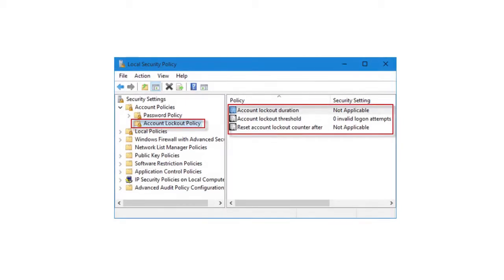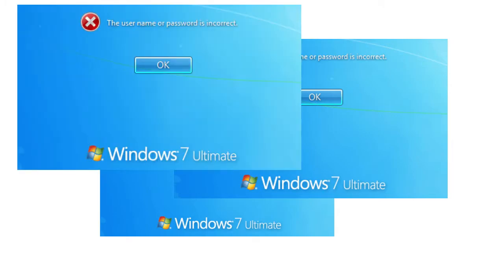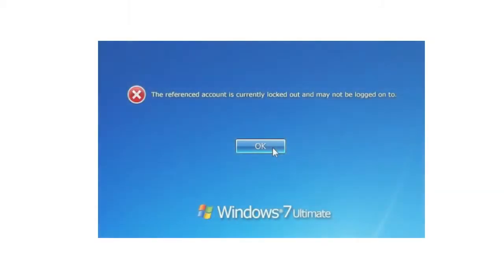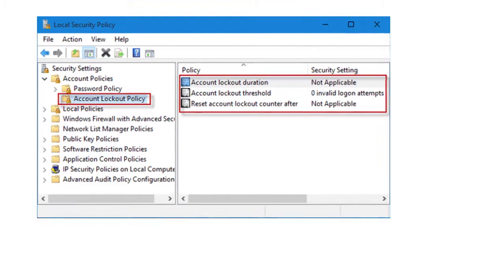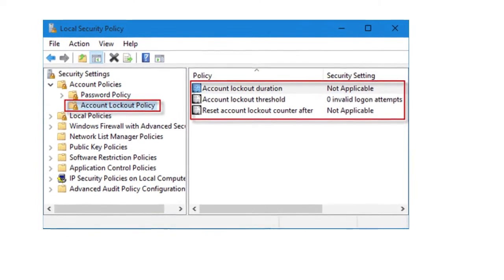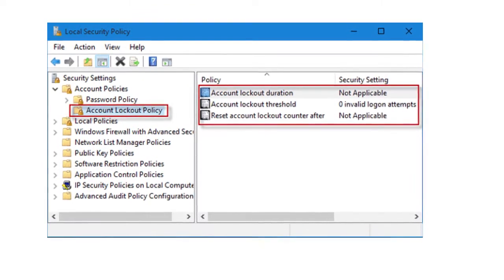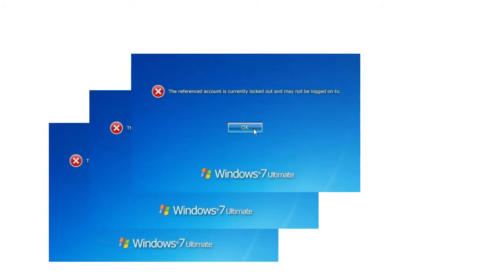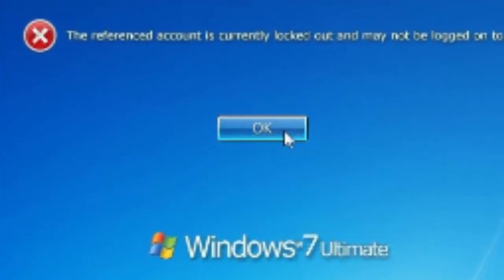Account Lockout - Network Encyclopedia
Account Lockout, in Microsoft Windows, is a state in which a user is prevented from logging on to the network. If account lockout restrictions are set on a network, a user who fails successively to log on will be locked out of the network after a predetermined number of attempts.

Account lockout restrictions are part of the account policy that can be set for domains. Account lockout is used to prevent unauthorized access to the network by preventing distrusted users from attempting to guess a trusted user’s password.